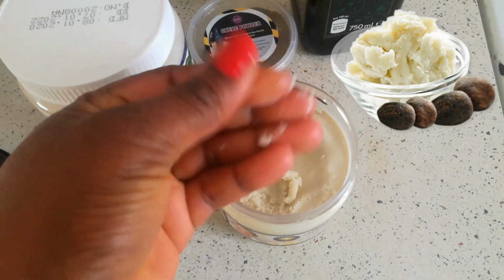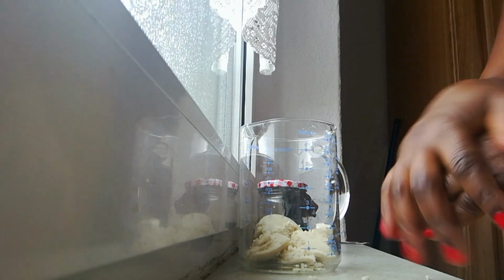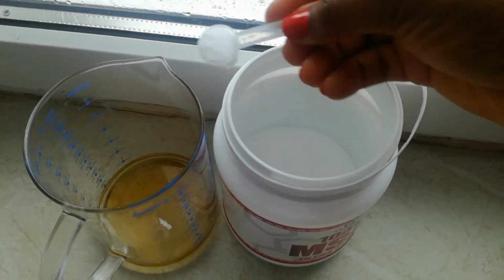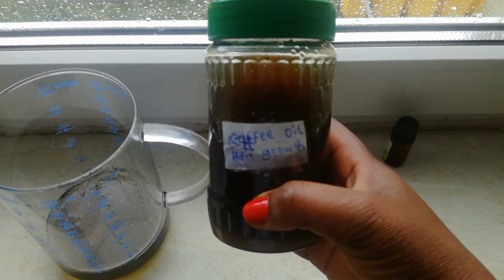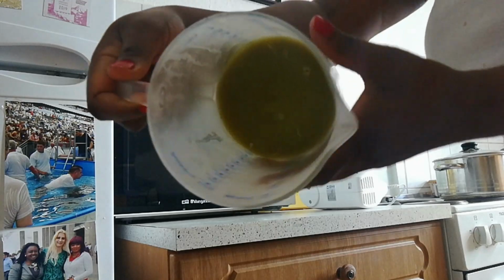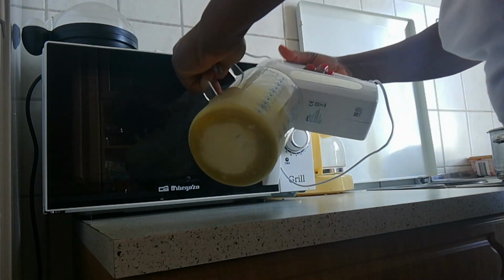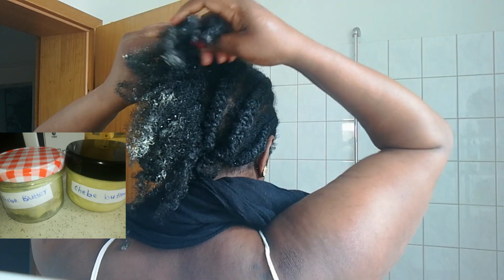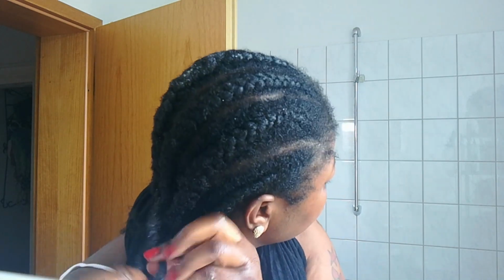CHEBE BUTTER / Hair growth/ AYurveda oil mix//Amla+ coffee oil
link to chebe powder👇